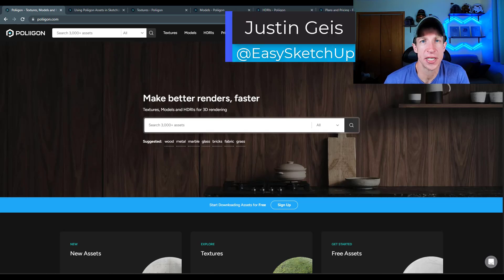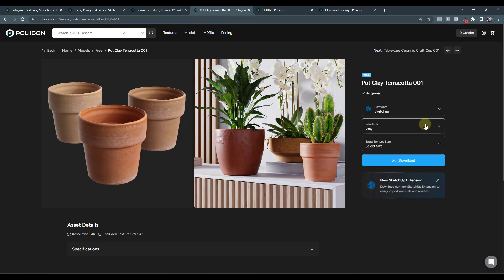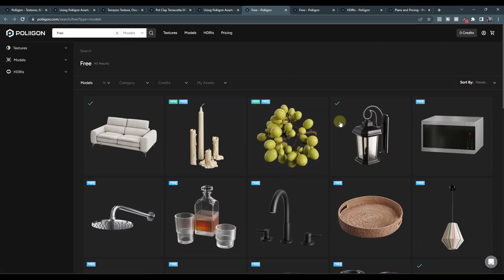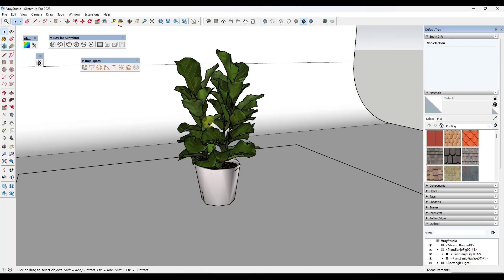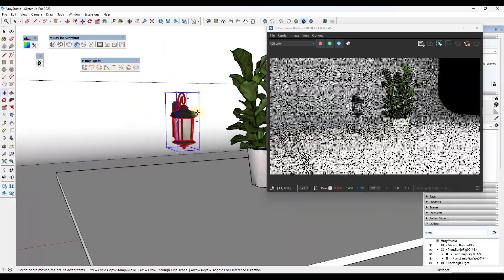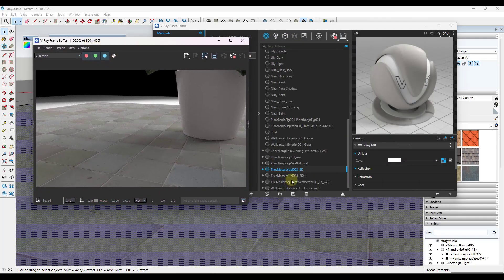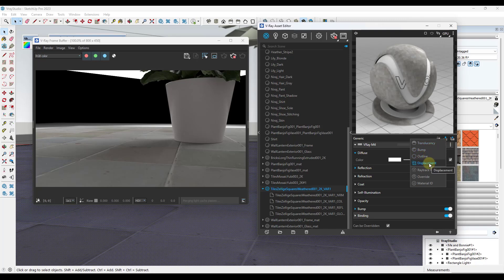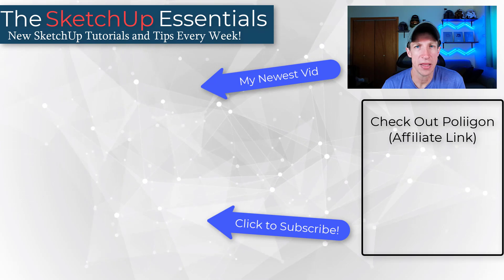RENDER READY Assets with the POLIIGON ADD-ON!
In this video, learn how to quickly import professional, realistic looking models and materials from the Poliigon Asset Library for rendering in Vray!

TIMESTAMPS
0:00 - Introduction
0:11 - What is Poliigon
1:38 - Downloading and installing the extension
2:53 - How to download objects and materials
3:14 - How to import Poliigon library objects to SketchUp
5:18 - Viewing rendered Poliigon objects in Vray
6:14 - How to import Poliigon materials to SketchUp and Vray
9:01 - Mac version notes
9:30 - Final opinion